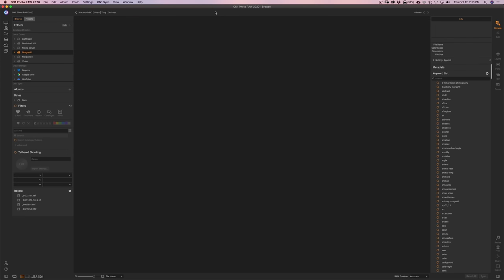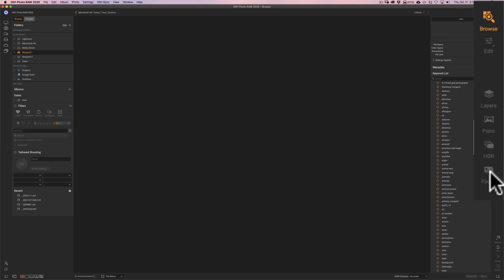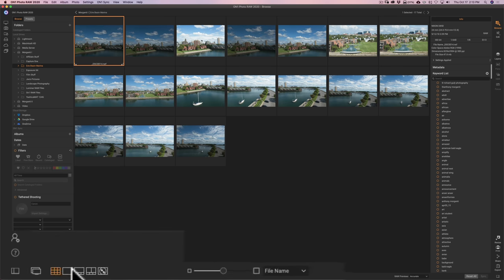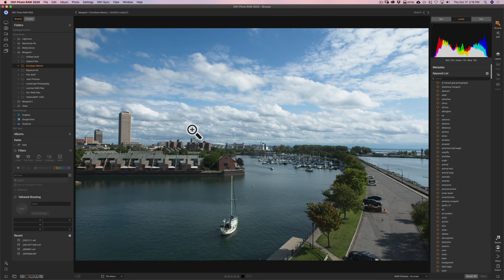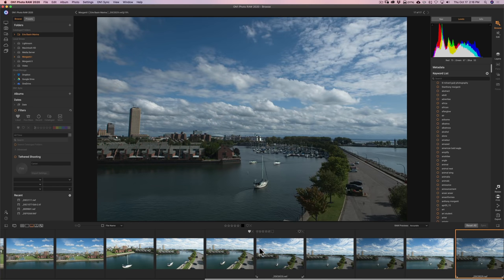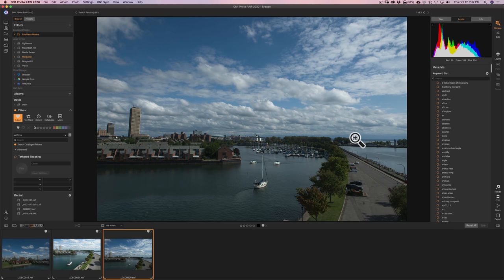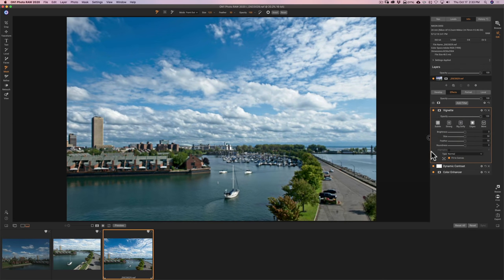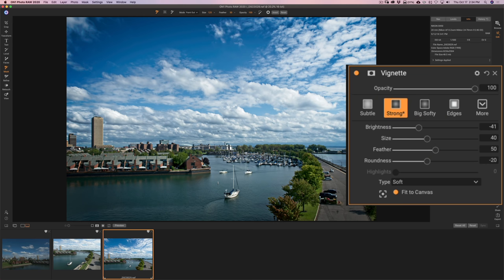QUICK START!! GET OFF & RUNNING with On1 Photo Raw 2020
Are you new to On1 Photo RAW 2020? If so, this video is for you! In it, I introduce the On1 workspace and demonstrate how to get images into it. Next, we'll cull the images then we'll process one of them. We'll finish it off by exporting the processed image to be shared with the world. This video should get you off and running so you can work on, and process, your own images in On1 Photo RAW 2020, in NO TIME!

My recommended gear list:

I shot them in Aperture Priority Mode
Spot Metering - One some images I metered on the sky and in others, on the water.
Single Point Focus -- I varied where I focused from shot to shot.
All shot at F8.0 with an iso of 64. Shutter speed varied.